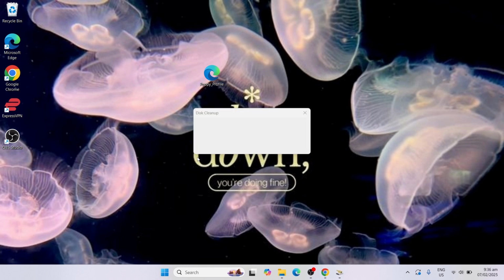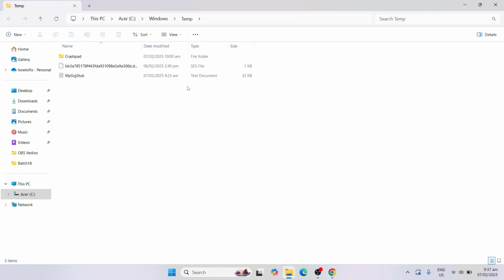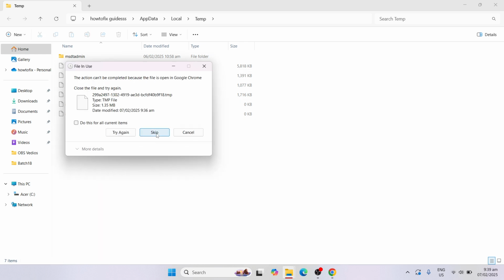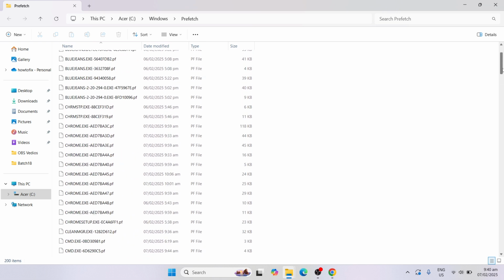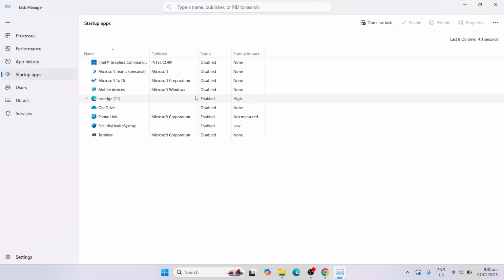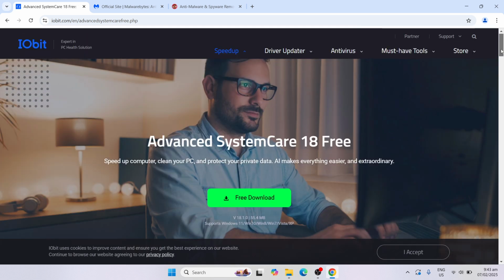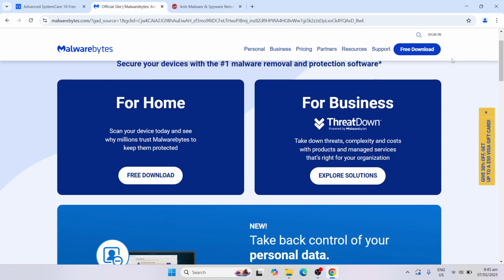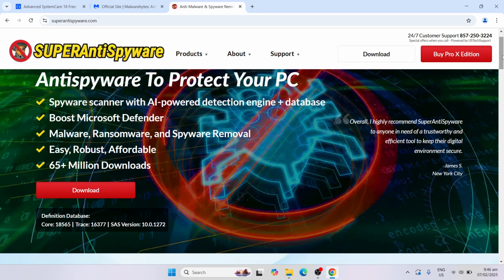EASY WAYS On How To Make Your Windows Run FASTER And SECURED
Want to make your Windows PC faster and more secure? Follow these easy steps to optimize performance and protect your system! Learn simple tweaks to speed up Windows and enhance security. Watch now for a smoother experience!